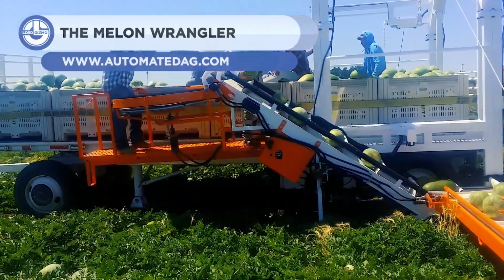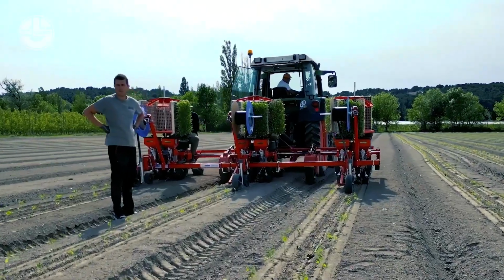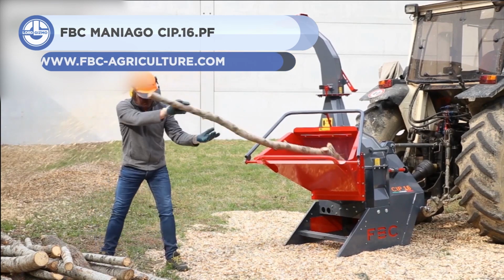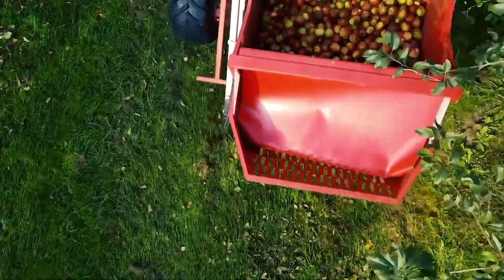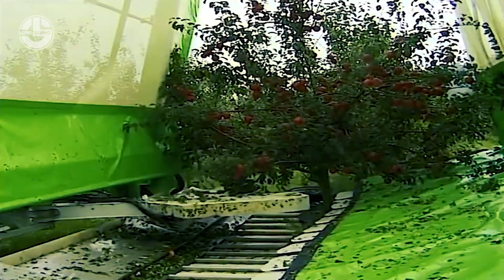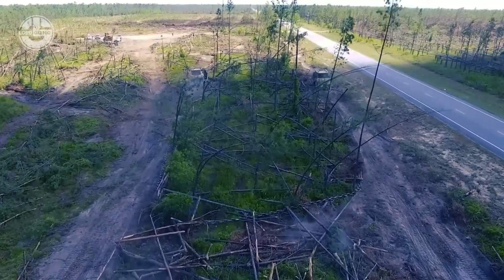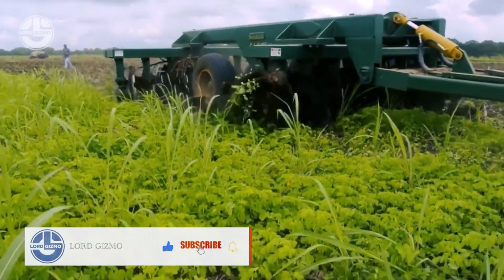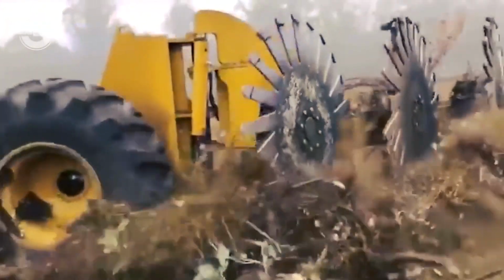Extreme Heavy Duty Harvesting AND Woodland Clearing Machines In Action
offer.